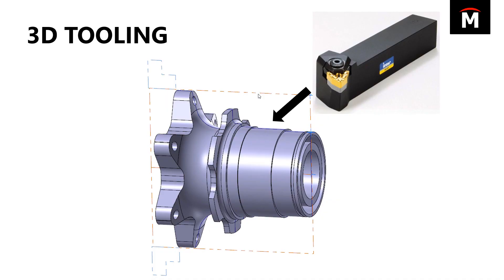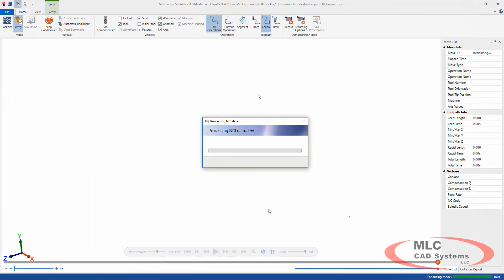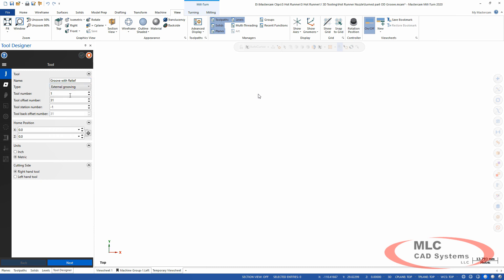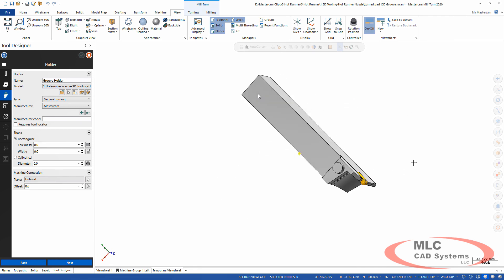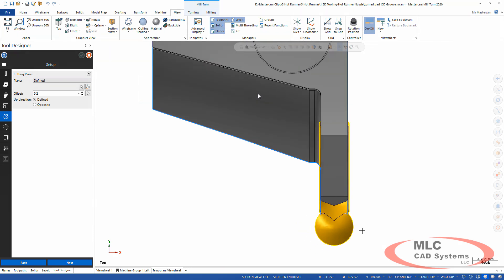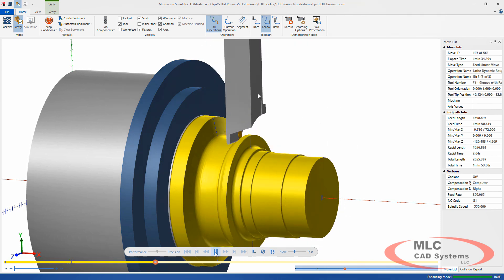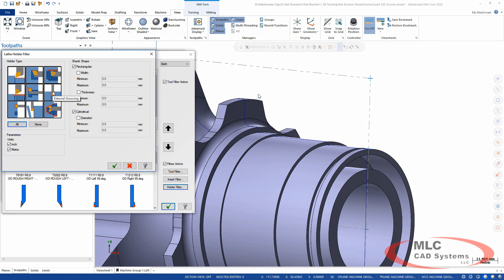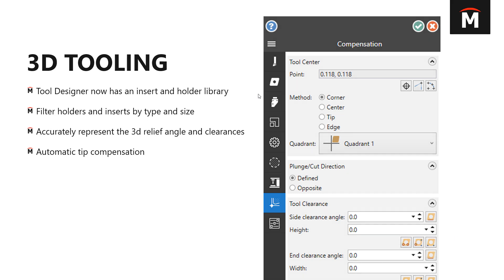What's New in 3D Lathe Tooling - Mastercam 2020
3D Lathe Tooling in Mastercam 2020 allows for more accurate collision checking and simulation for all Lathe and Mill-Turn programs. With the 2020 release, the Lathe tools can now be built more efficiently using a dedicated tool designer that walks you through every step required to build a new tool, whether from new files or from existing components. Tools, holders, and inserts can be created and stored in a new Tool Manager that features filters for each type of component to make it quick and easy to find or build exactly the tool you need from your library.